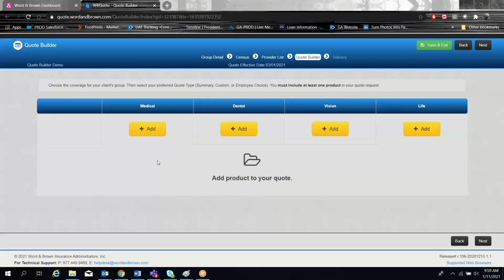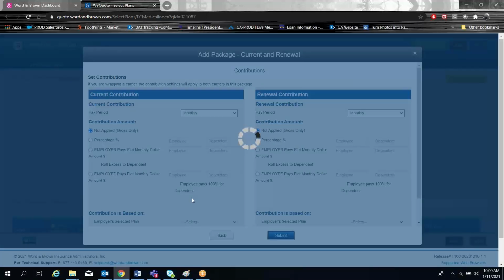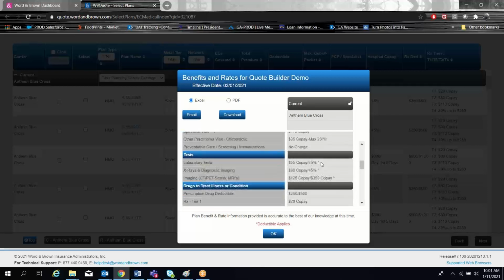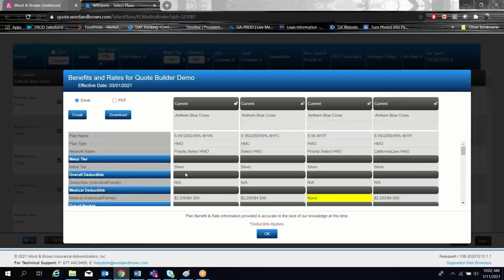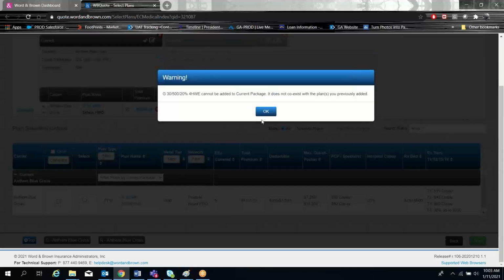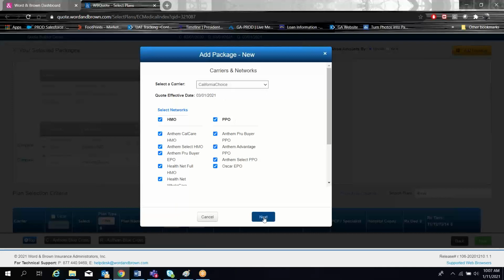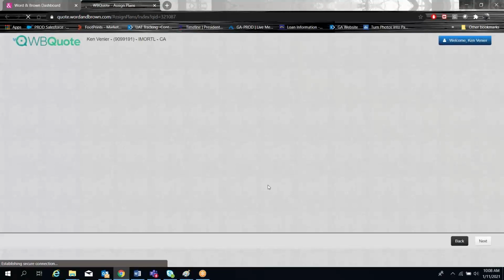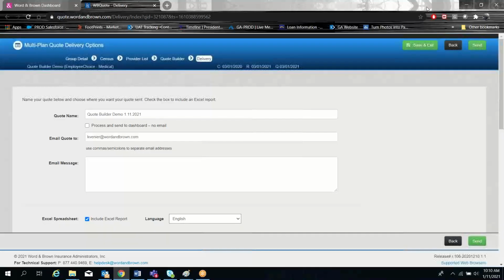WBQuote Quotebuilder & Employee Choice Quoting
Ken Venier provides a demonstration and overview of our Quote Builder and Employee Choice Quoting process.